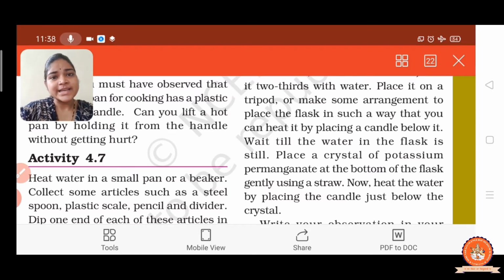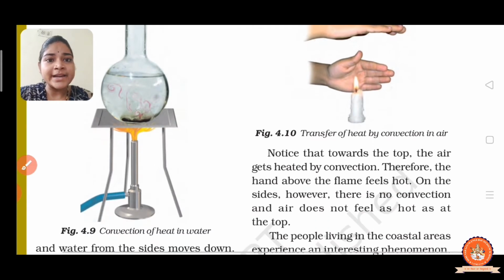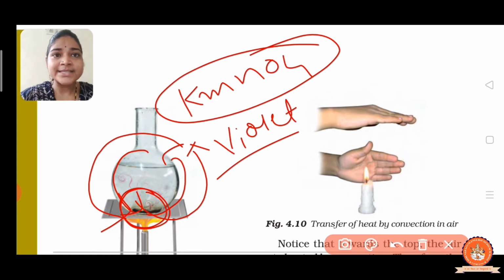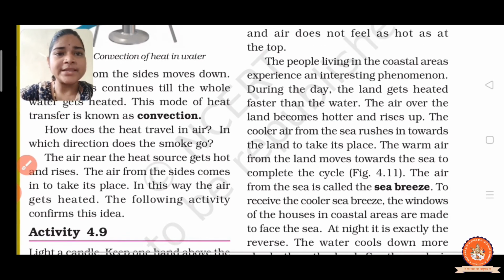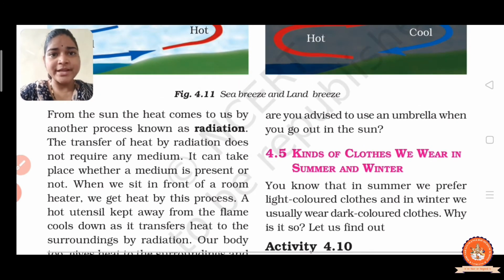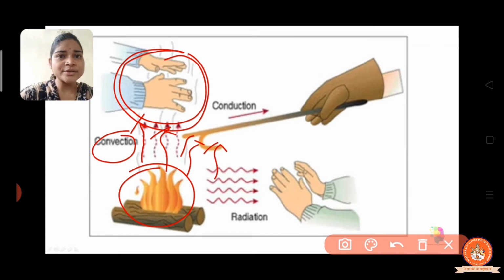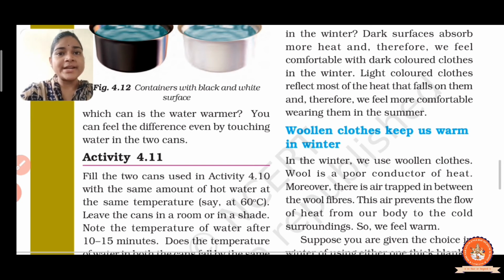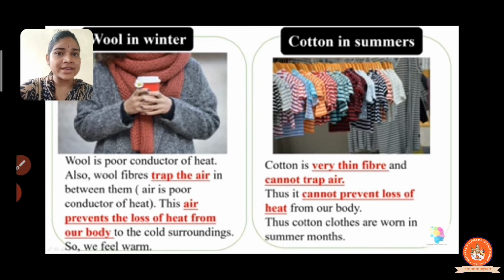(Lecture 15) Standard - 7, Subject - Science, Chapter - 4 (Heat) Part - 3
This video will make you understand in detail about the Chapter named "Heat" of Science subject of Standard 7.This video is recorded by Ankita Mam of Shri Sahajanand English Medium School (Nathej) Una.